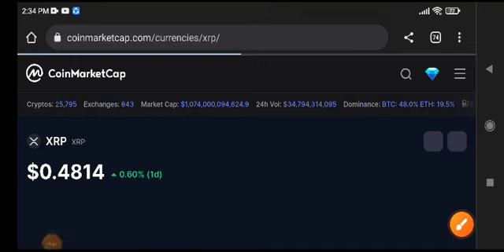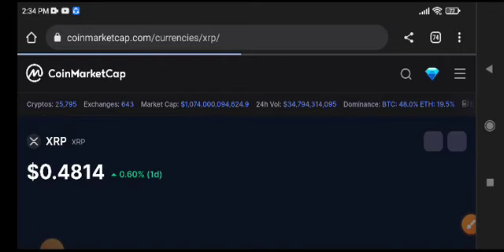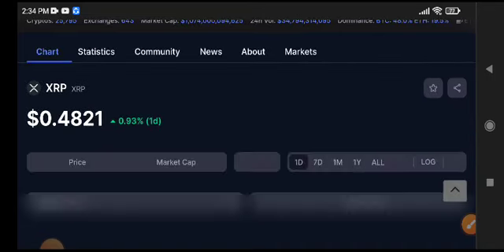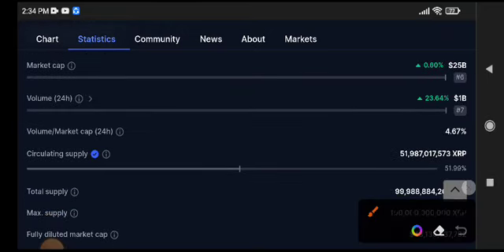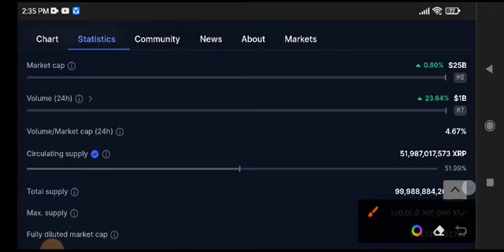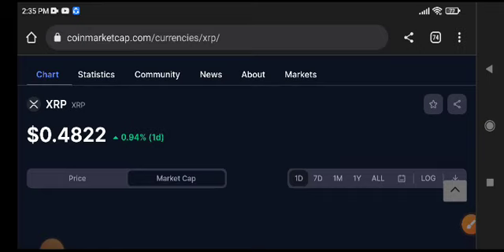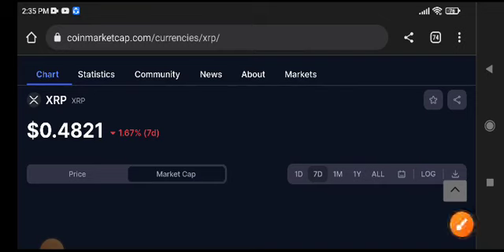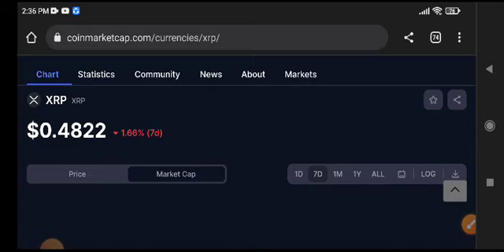XRP Price Prediction! XRP Today News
Queries Solved:
1.  today target
2.  price today
3.  price prediction
4.  token today target